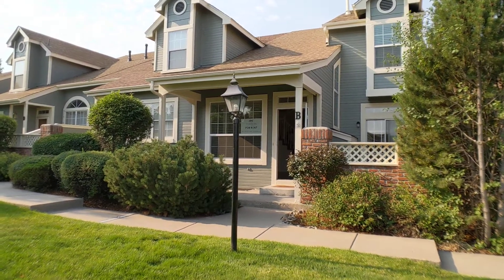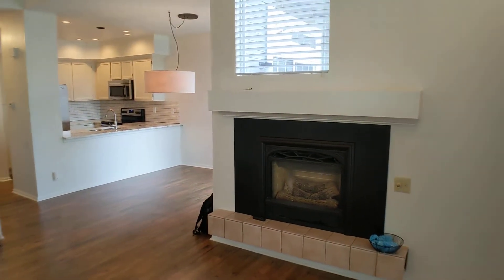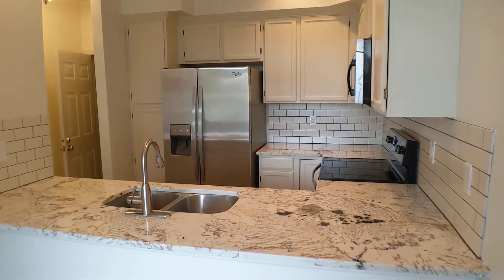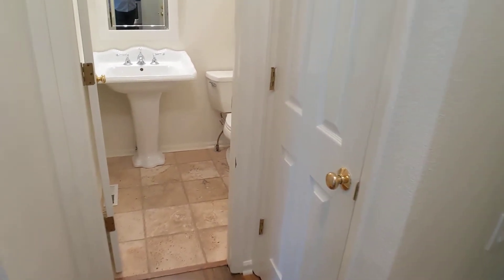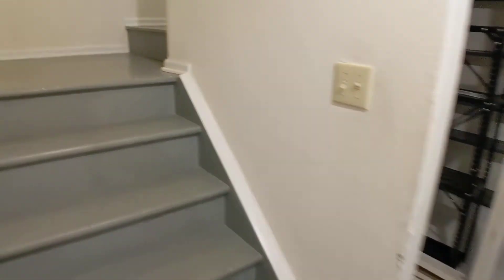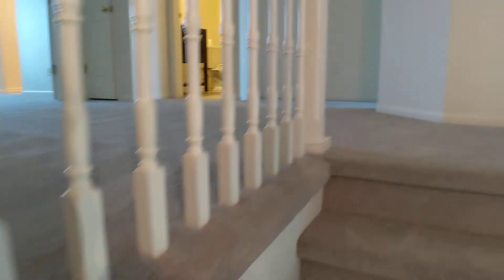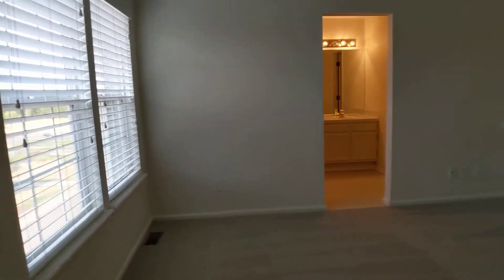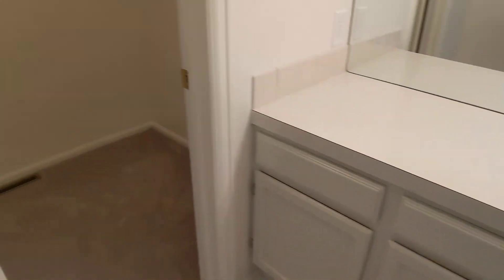Littleton Colorado Townhome for Rent by Tri Home Life 2970 Long Dr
Tri Home Life, LLC
8191 Southpark Lane #102
Littleton, Colorado 80120

This South Park townhouse has been updated, well-maintained, and has a very nice greenbelt location.  The home offers low-maintenance living with two bedrooms, two and a half bathrooms, a loft, an attached two-car garage, an unfinished basement, and a private patio.  Other features include vaulted ceilings, granite counters, stainless appliances, open stairways, and a gas fireplace.  Washer and dryer included storage in the basement and pretty green views. Great location. Quiet complex with quick and easy access to light rail, shopping, dining, parks, McClellan Reservoir, and Aspen Grove shopping. A well-behaved pet would be considered with an additional deposit.

Features at a glance:
-Two levels
-Two bedrooms (second floor)
-Two and a half bathrooms
-Two car garage
-Wood laminate flooring
-Carpet flooring
-Granite countertops
-Gas fireplace
-Patio
-Unfinished basement
-Family/bonus/loft room
-Ceiling fan
-Central gas heat and a/c
-Vaulted ceilings
-Stainless appliances

Leasing information
-Contract type: Lease
-Utilities paid by the owner: HOA includes water/sewer/landscaping
-Utilities paid by the tenants: Gas, Electric, and all others

Nearby schools in Littleton
-Wilder Elementary
-Goddard Middle
-Heritage High School